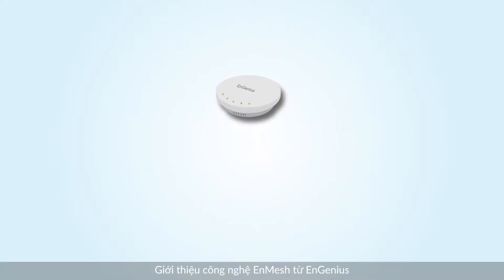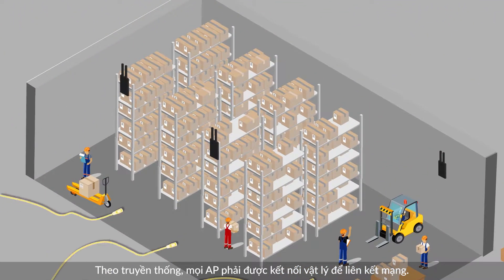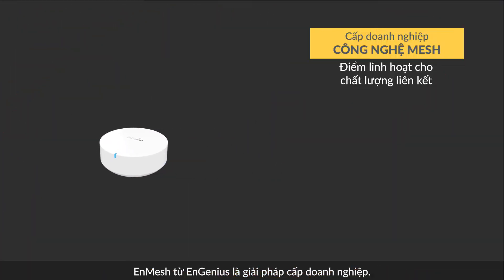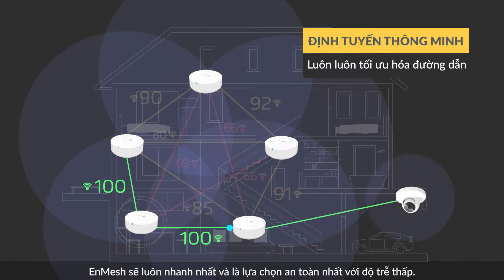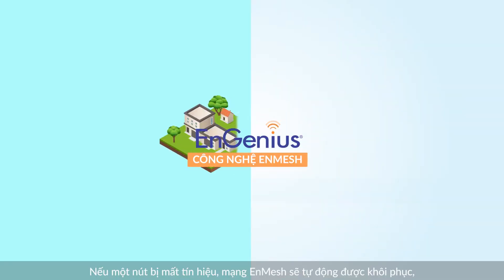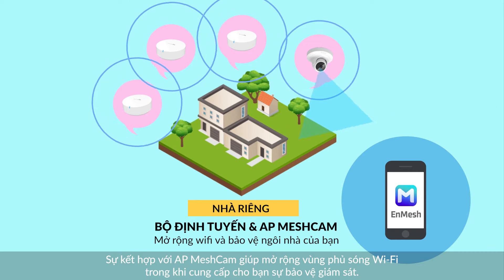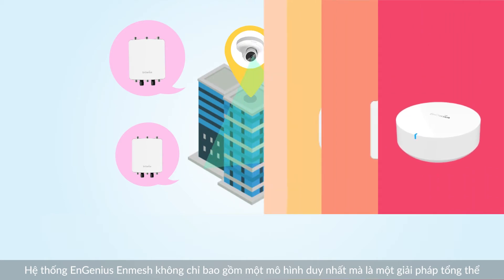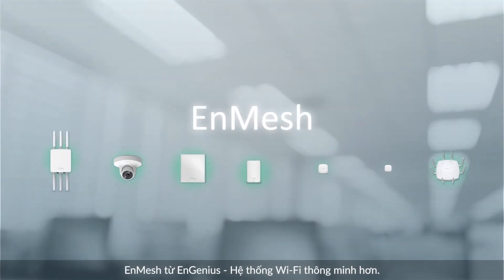Công nghệ EnMesh - Hệ thống Wi-Fi thông minh hơn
Là công nghệ phù hợp với cả hộ gia đình lẫn tòa nhà văn phòng, EnMesh xử lý sự cố với các tính năng ưu việt như sau:
🔖 EnMesh Way - Không còn các vấn đề về đi dây mạng 👉 Tự động kết nối với các thiết bị có vấn đề về cáp

🔖 Điểm linh hoạt cho chất lượng liên kết 👉 Tính toán các liên kết chất lượng, tối ưu hóa đường đi thời gian thực, giữ cho Wi-Fi luôn hoạt động ở hiệu suất cao nhất mọi lúc

🔖 Định tuyến thông minh 👉Tự động được khôi phục nút mất tín hiệu, tạo một kết nối mới để tiếp tục gửi dữ liệu, tối ưu hóa đường dẫn.

⚡️ Xem chi tiết giải pháp tại:
▶ Phương Việt Group - Đại diện EnGenius tại Việt Nam
1. Trụ sở chính: 113 Nam Đồng, Đống Đa, Hà Nội.
2. Chi nhánh TP.HCM: 412/4 Lũy Bán Bích, Phường Hòa Thạnh, Quận Tân Phú, TP.HCM.